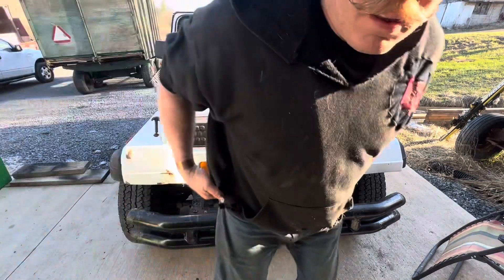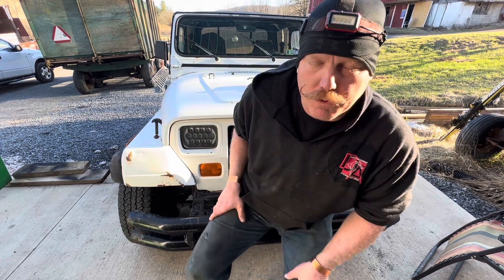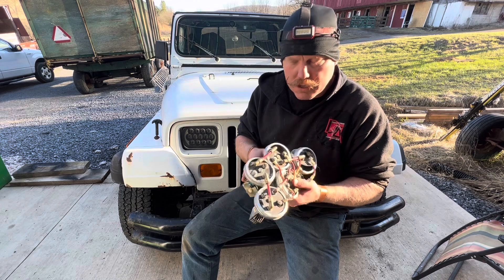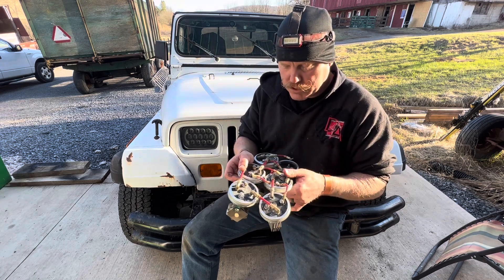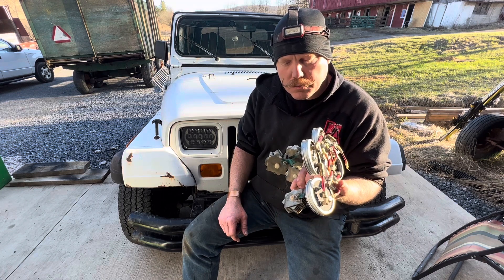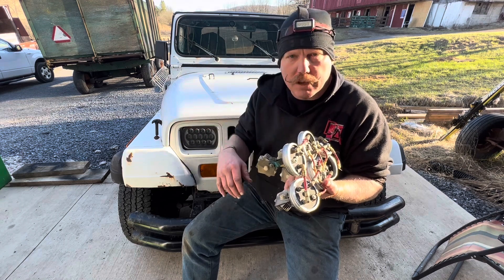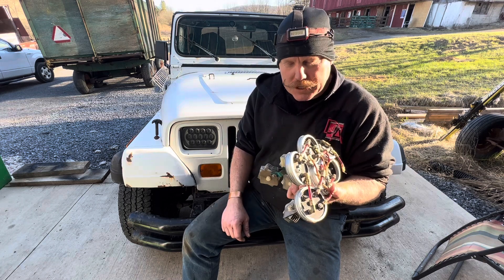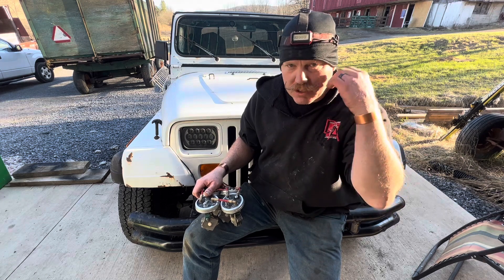Hho generator go boom.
Just a brief video explaining safety concerns about hydrogen. Hho generator had an internal short and chain reacted through all six cells causing catastrophic failure.